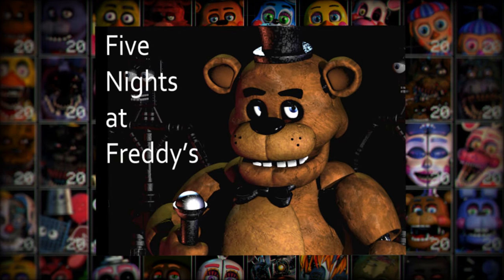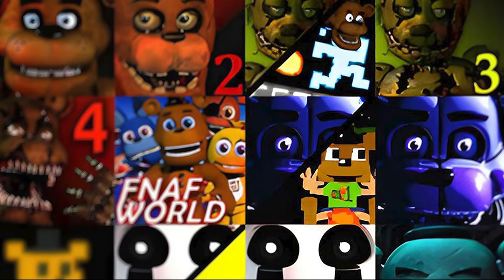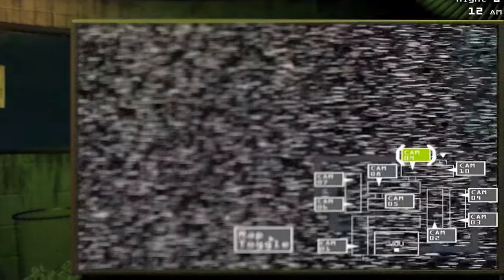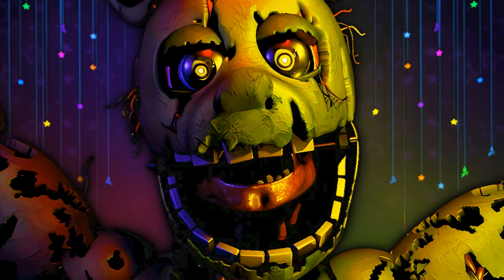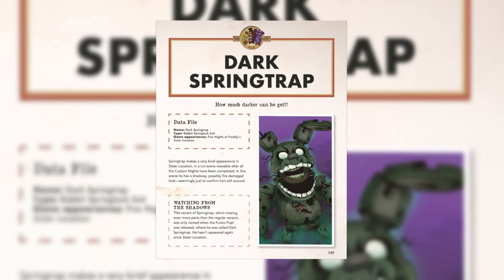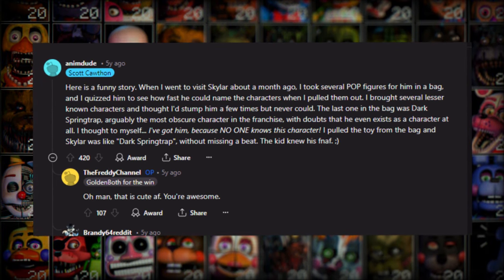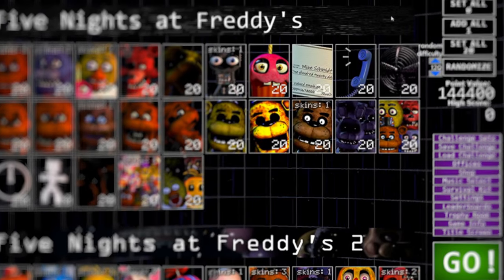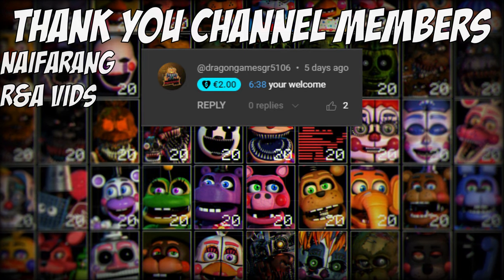FNAF's Most Forgotten Animatronic Ever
Dive into the dark and mysterious world of Five Nights at Freddy's (FNAF) as we uncover the secrets of FNAF's most forgotten animatronic ever! In this fascinating FNAF video, we bring to light the enigmatic FNAF character, known as Dark Springtrap, that has been overshadowed by its more famous counterparts.

Join us on a thrilling journey as we explore the backstory, design, and lore of this elusive animatronic. Through meticulous research, in-game clues, and fan theories, we aim to piece together the puzzle and reveal the untold story of this hidden gem in the FNAF universe.

Discover why this animatronic was forgotten and how it fits into the grand narrative of Freddy Fazbear's Pizza. We'll delve into its unique characteristics, eerie behaviors, and the possible reasons behind its obscurity. Gain insights into the development process and decisions that led to its underrepresentation in the franchise.

Prepare to be amazed as we showcase rare footage, concept art, and developer insights that bring this animatronic to life. Learn about its potential impact on the game's lore and how it might have changed the dynamics of FNAF if it had been given a more prominent role.

Whether you're a die-hard FNAF fan, a lore enthusiast, or someone curious about the hidden aspects of the game, this video is a must-watch. Join us as we shine a spotlight on FNAF's most forgotten animatronic and celebrate the intricate details that make the Five Nights at Freddy's series so captivating.

NaiFarang
R&A Videos

00:00 Intro
00:53 FNAF World
01:21 Funtime Chica + Cupcakes
02:27 Phantom Shadow Freddy
03:09 The Most Forgotten Animatronic
08:00 Outro